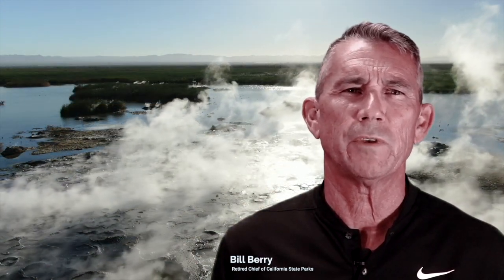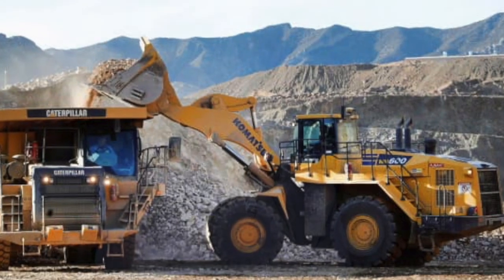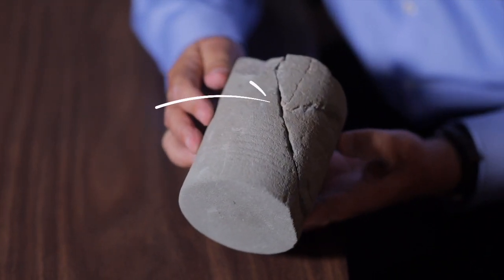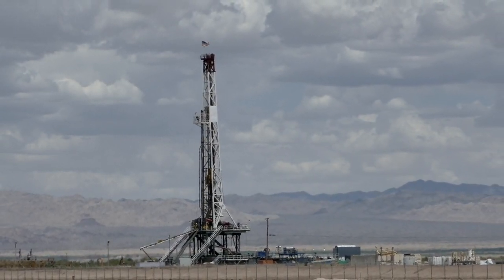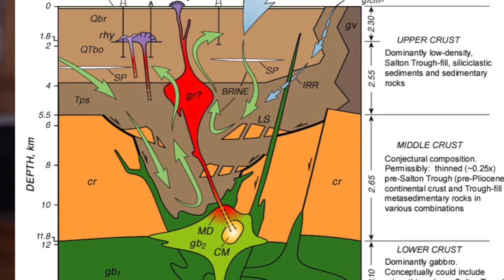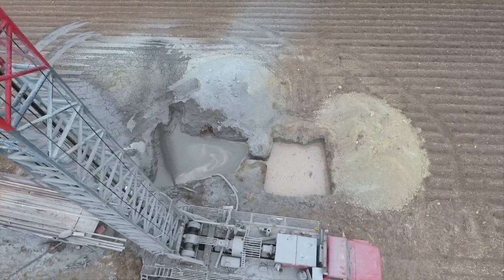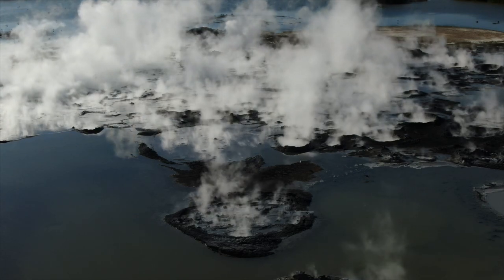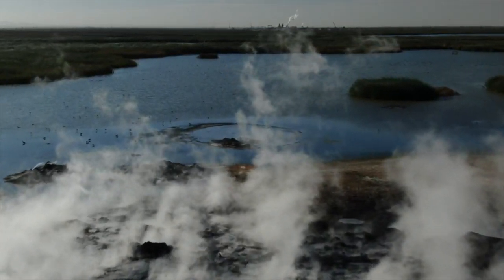Geothermal Energy at the Salton Sea with Alex Schriener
This video is one of a series by Rare Earth Productions highlighting the Geology and Ecology of the Coachella Valley and surrounding desert and mountain areas.  This episode features geologist, Alex Schriener, providing us information about the energy production at the Salton Sea Geothermal Field.